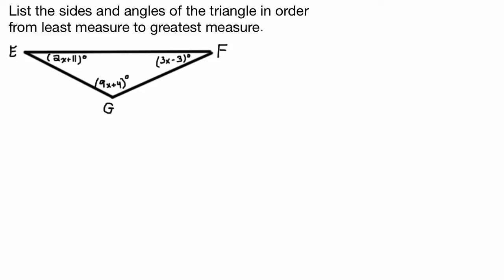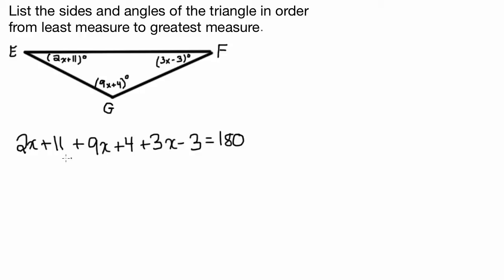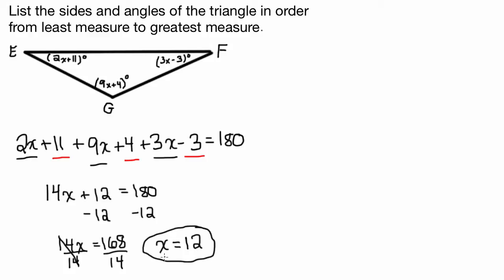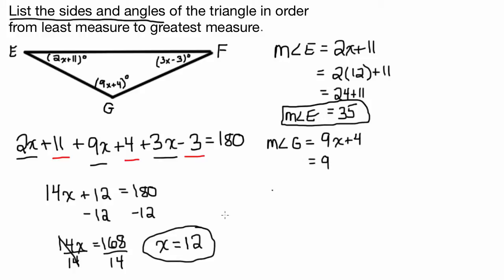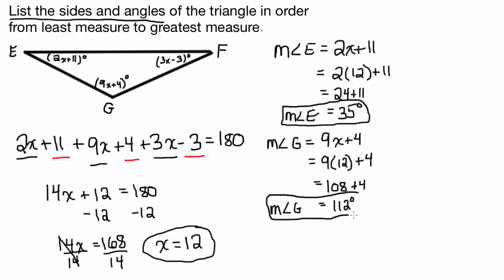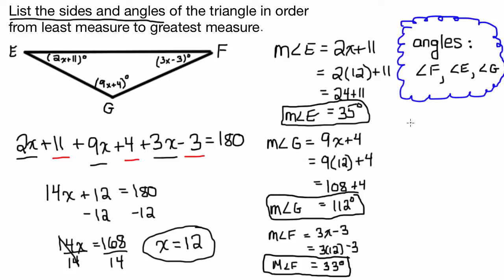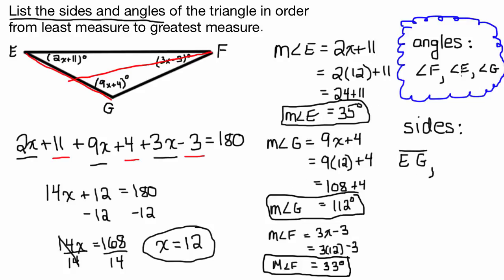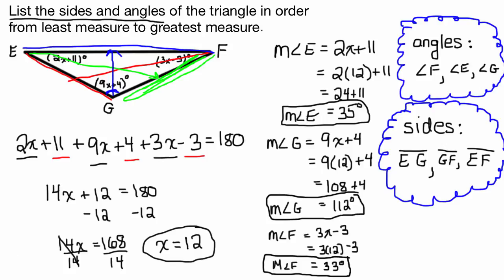List sides and angles in order from least measure to greatest measure-Medium